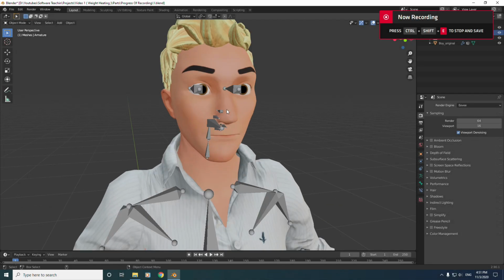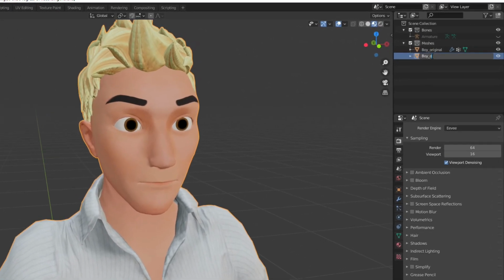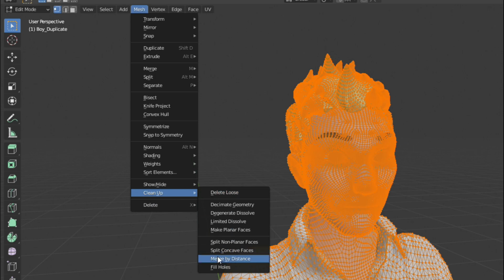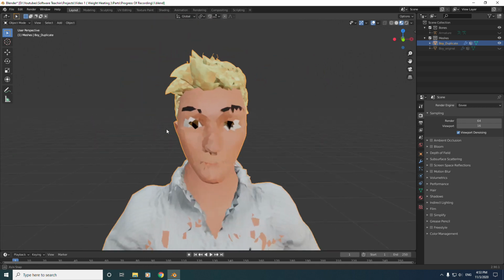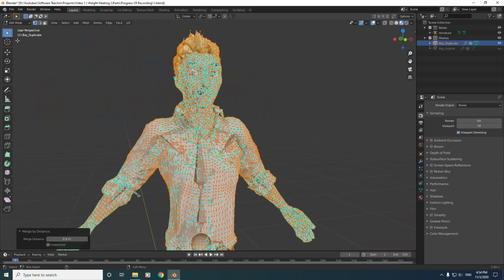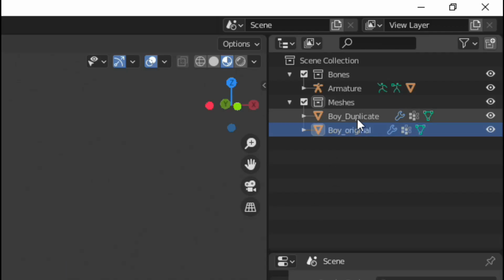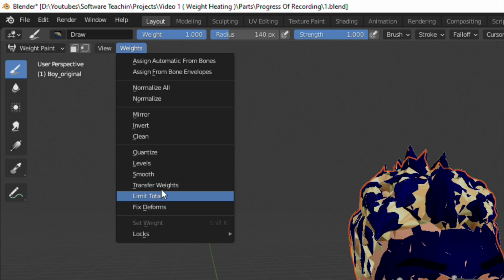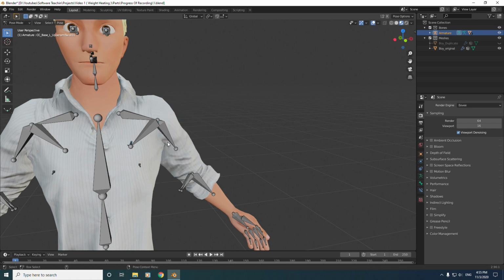Bone Heat Weighting Failed - Solve Automatic Weights Blender Error Without Losing Quality Of Model